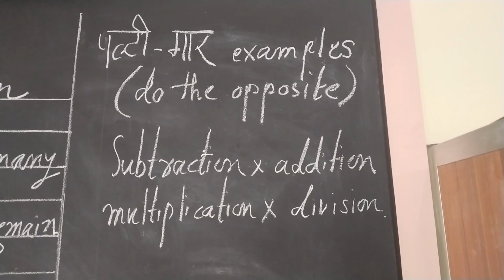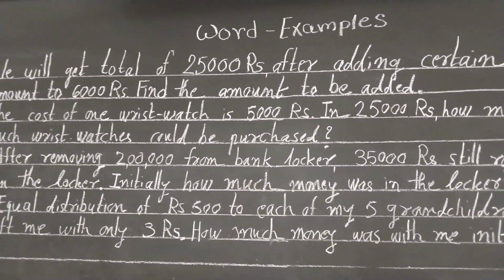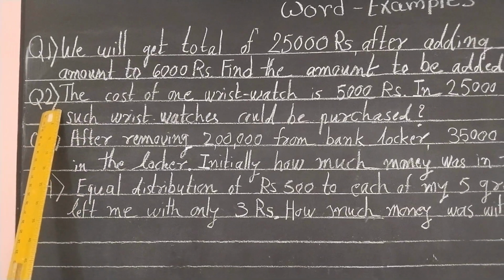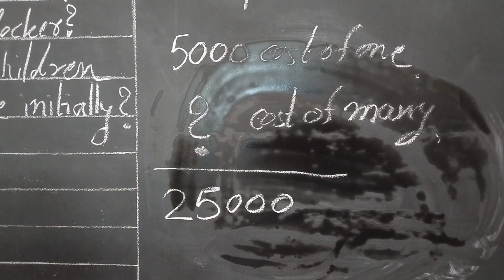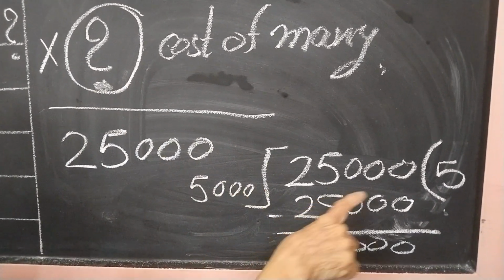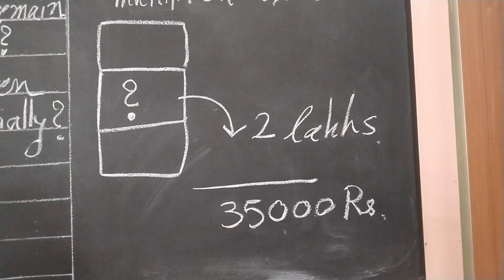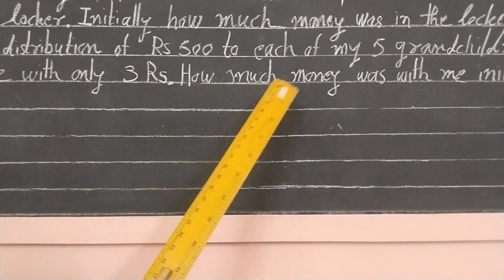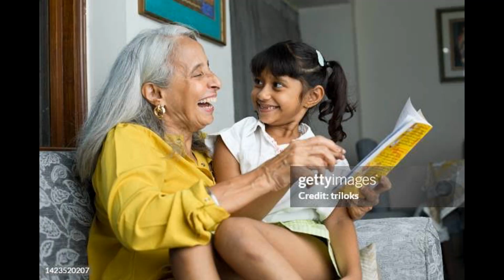Maths with Nani : Word Problems in Addition , Subtraction , Multiplication and Division : Part 2